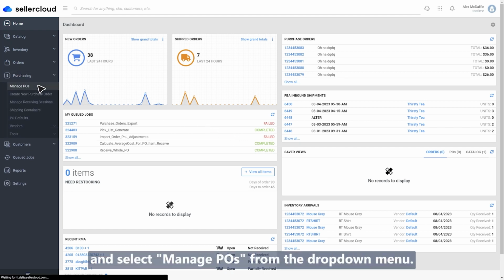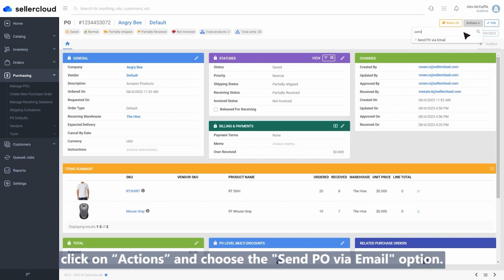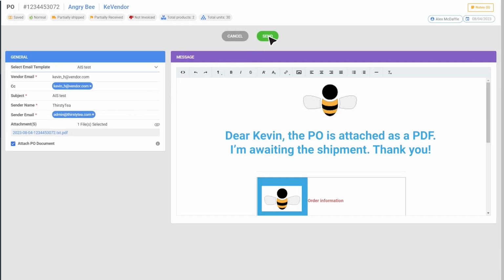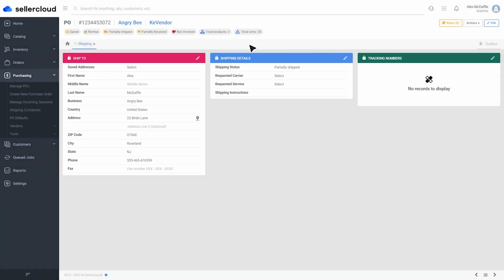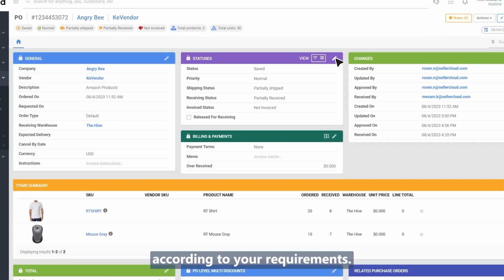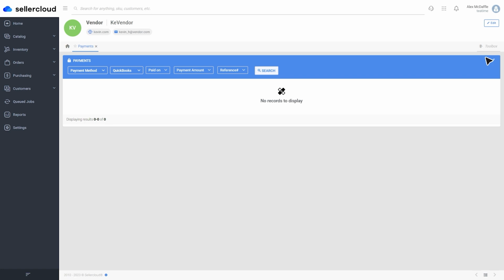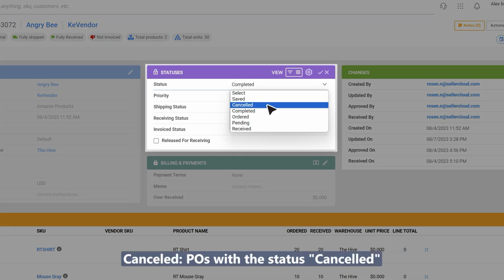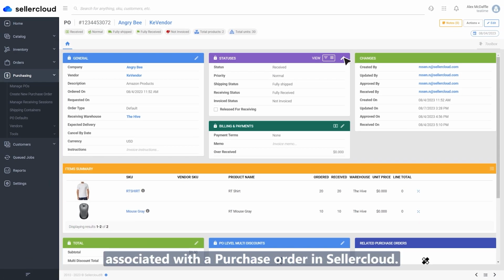How to Manage POs | HA